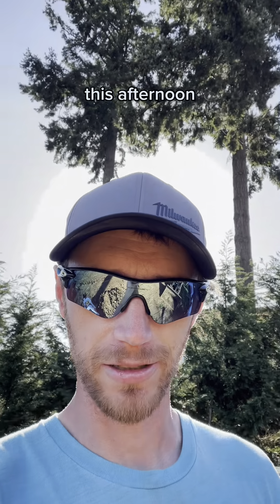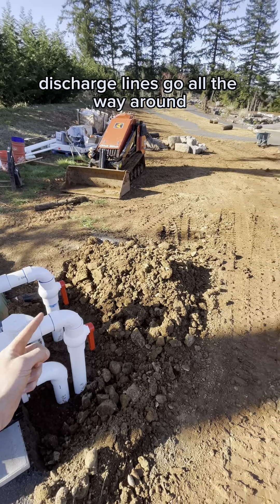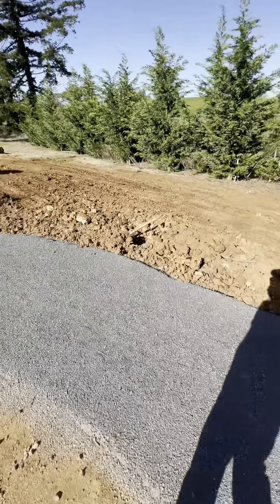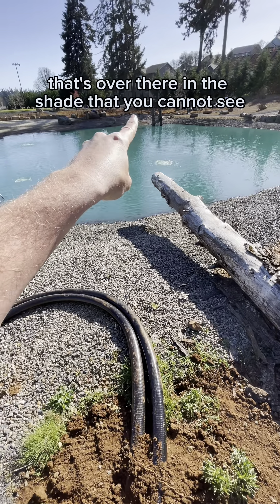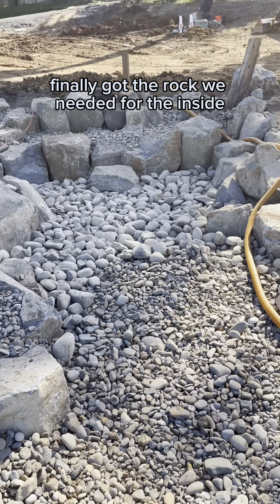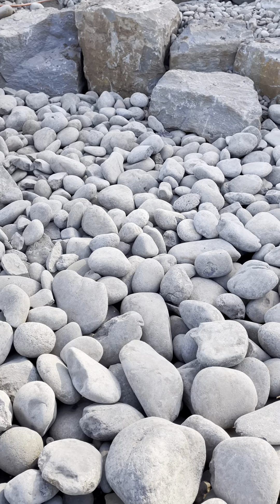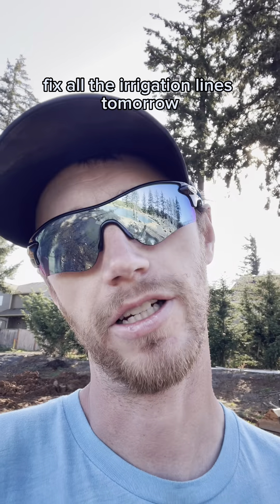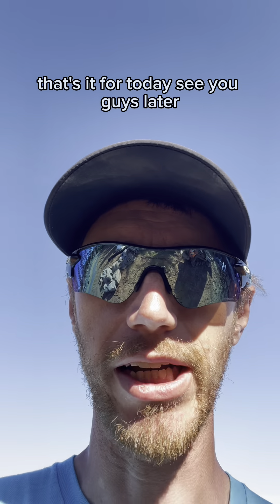They Conquered The 3in Pipe!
An update before the finish! Chris has been hyper focused on getting it done so not as much footage as I would have liked 😉 But we love a hard working man determined to succeed!